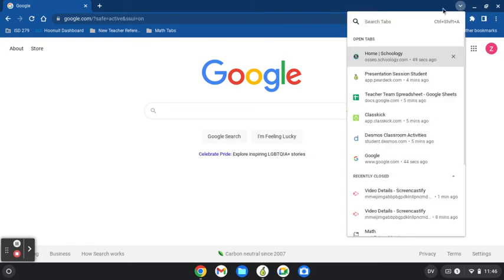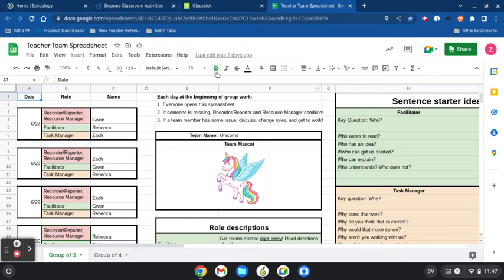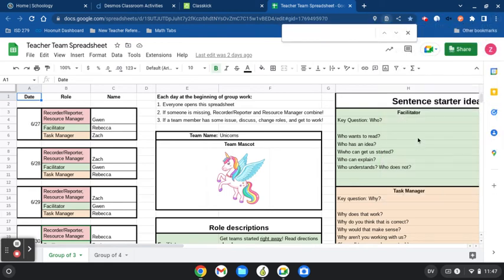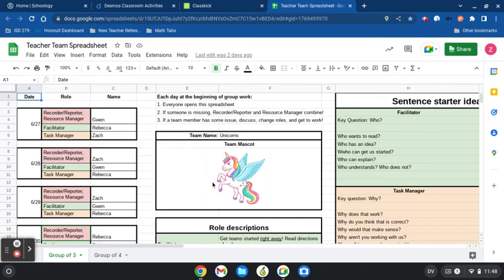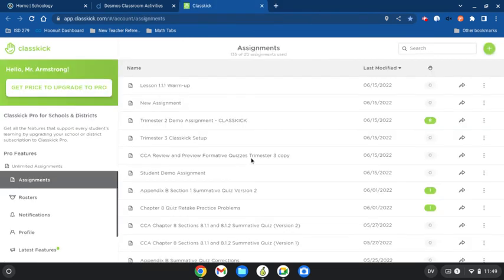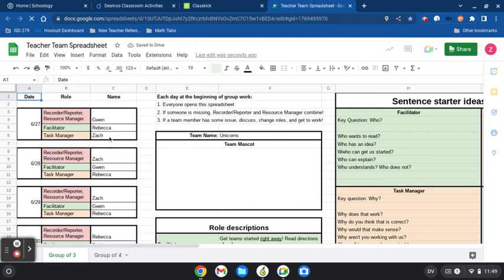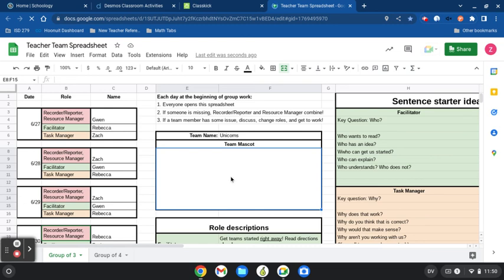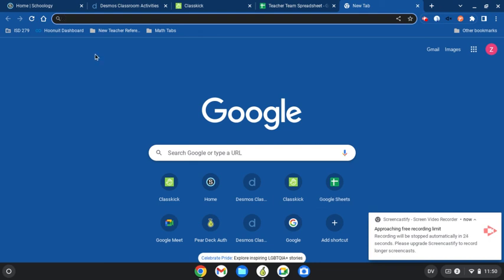Chrome tab search, chrome find, Google Docs saving, restarting chromebook